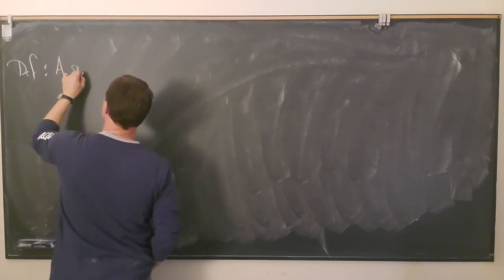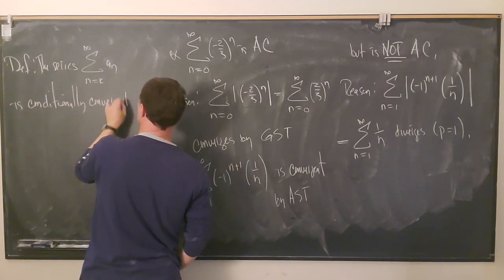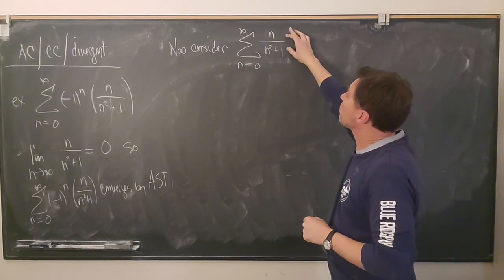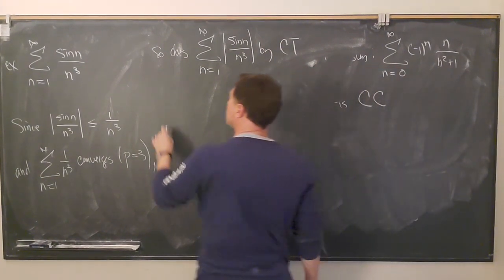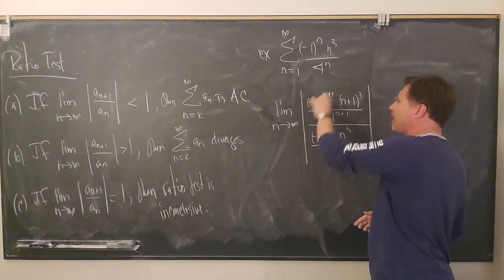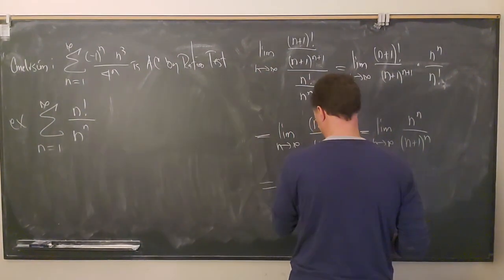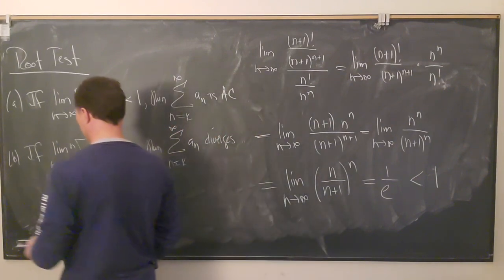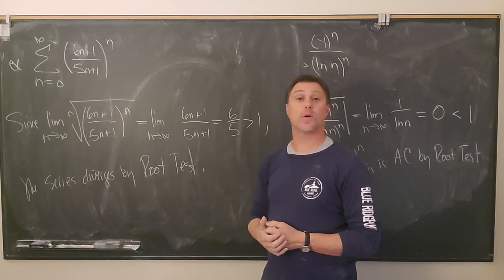143 Lecture 6